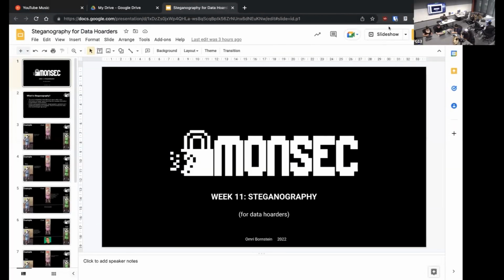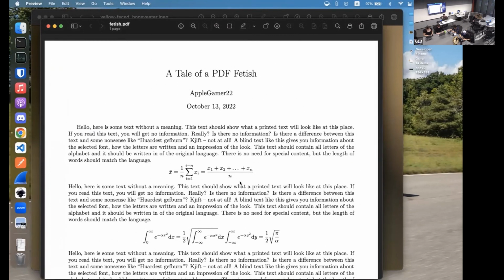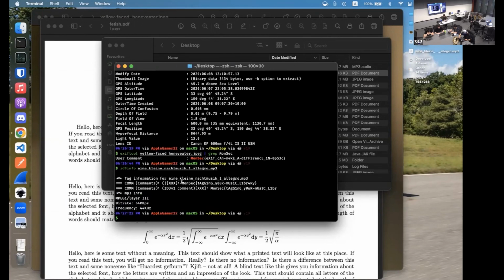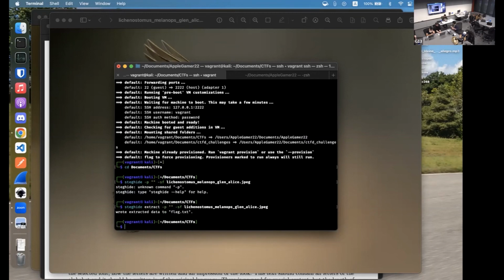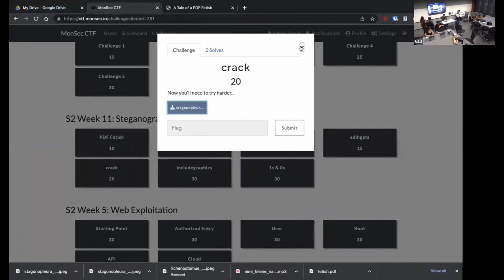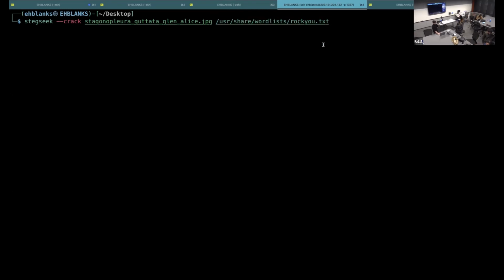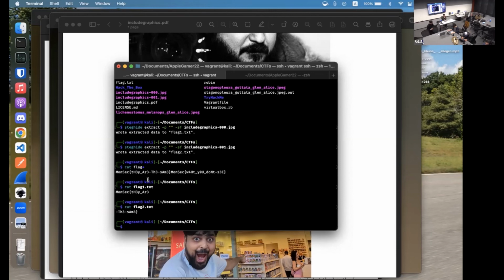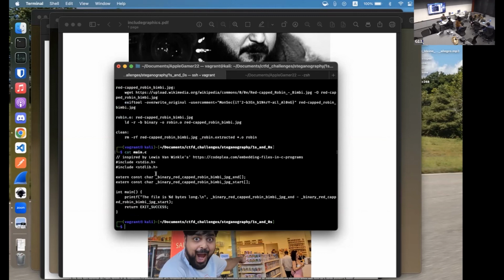Introduction to Steganography - MonSec (14/10/2022) Semester 2 Week 11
Join Omri Bornstein and Elias Labastida as they introduce steganography and how to use on common file types using tools from the Kali Linux distribution.

CHAPTERS
0:00 Introduction
3:13 Challenge Introduction: excondition
5:05 Challenge Introduction: PDF Fetish
6:15 Challenge Introduction: ididid
7:07 Challenge Walk-through: PDF Fetish
9:00 Challenge Walk-through: excondition
10:20 Challenge Walk-through: ididid
11:37 Challenge Introduction & Walk-through: edihgets
16:05 Challenge Introduction: crack
18:00  Challenge Walk-through: crack w/ stegcracker
21:00 Challenge Introduction: includegraphics
24:10 Challenge Introduction: 1s & 0s
25:19  Challenge Walk-through: crack w/ stegseek
27:46  Challenge Walk-through: includegraphics
31:55  Challenge Walk-through: 1s & 0s